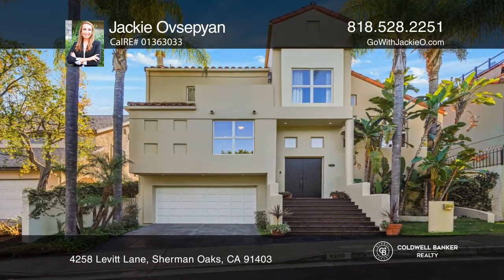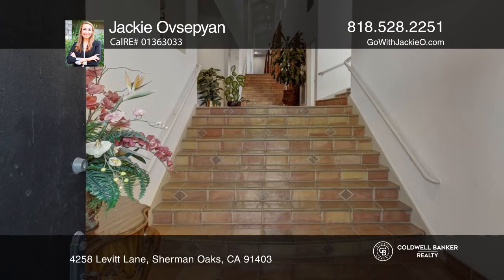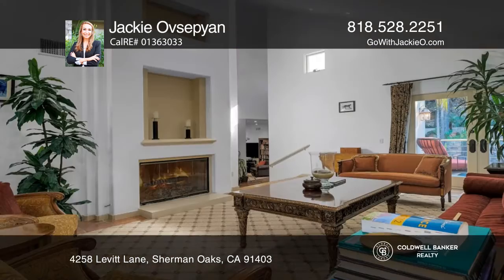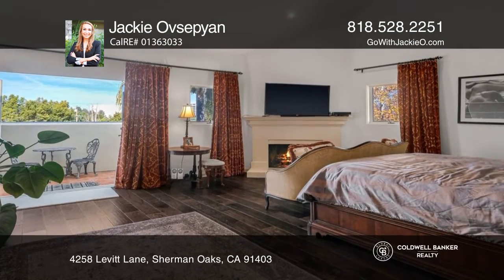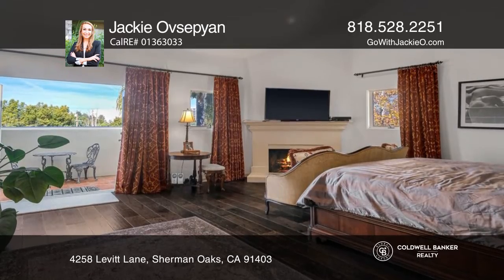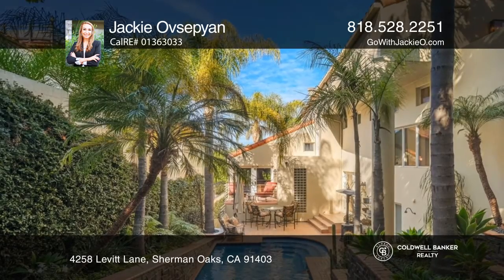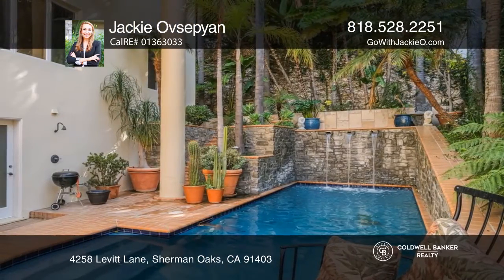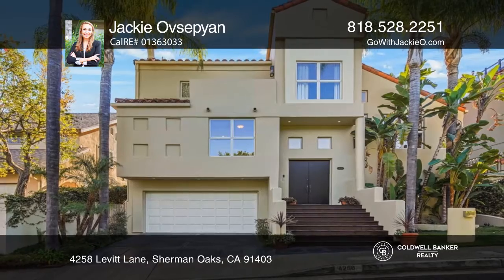4258 Levitt Lane Sherman Oaks, CA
4258 Levitt Lane, Sherman Oaks, CA

Stunning Contemporary on a cul-de-sac street in Sherman Oaks. Just minutes from Ventura Boulevard, with five bedrooms, six bathrooms and over 4,710 square feet of livable space. Double doors lead to a grand two-story entry with soaring ceilings, tons of windows and lots of natural light. Light and b